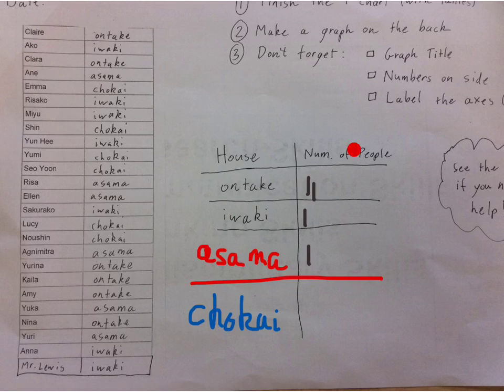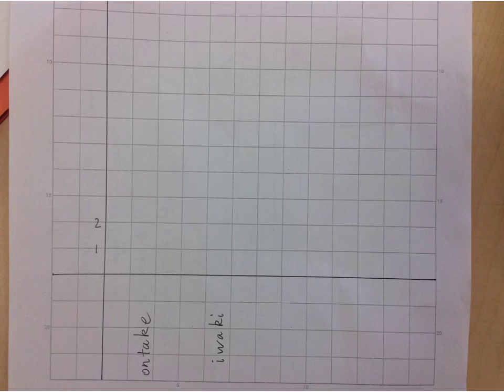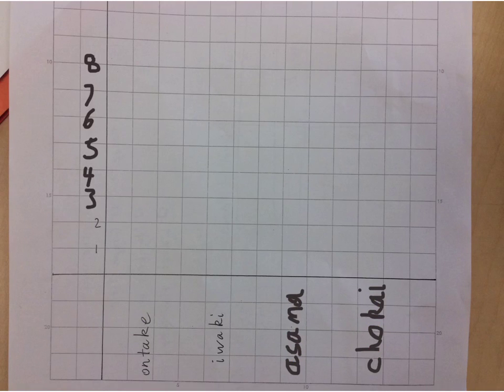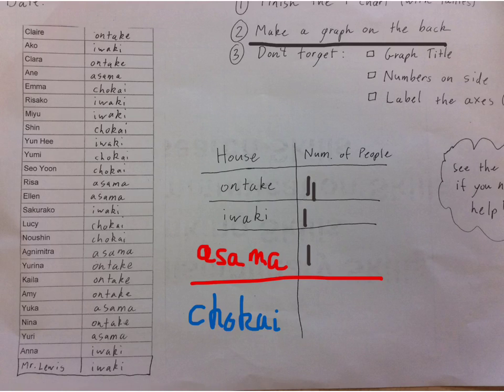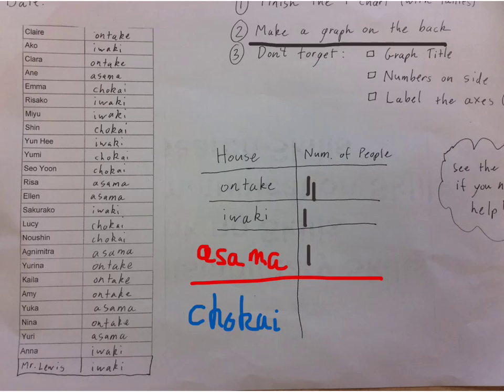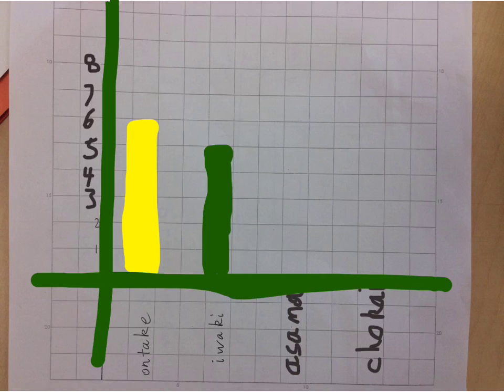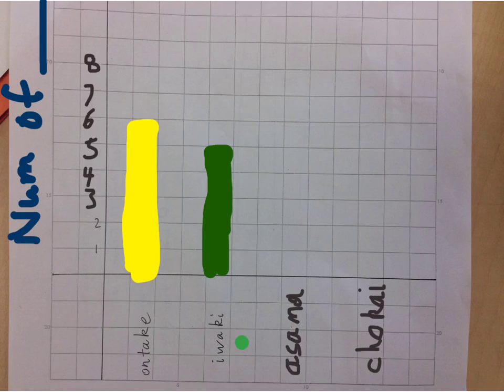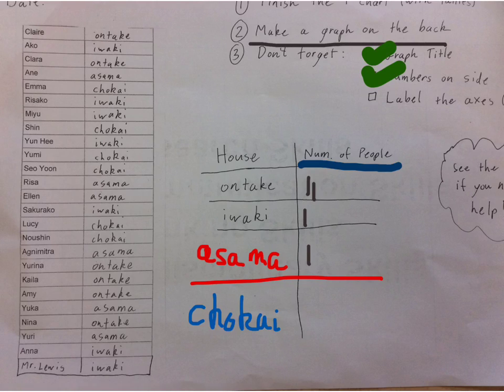Graphing Homework Help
How to make your Seisen house graph.